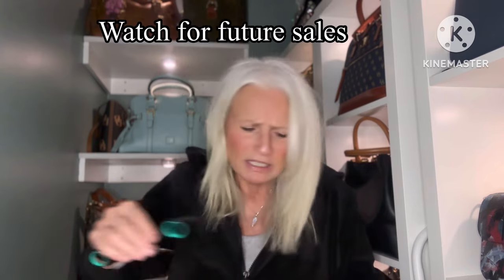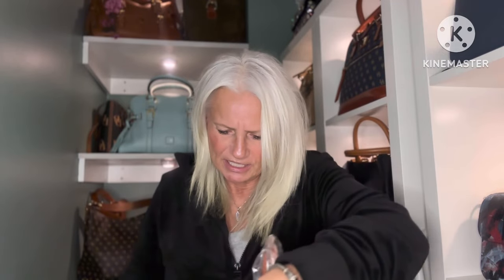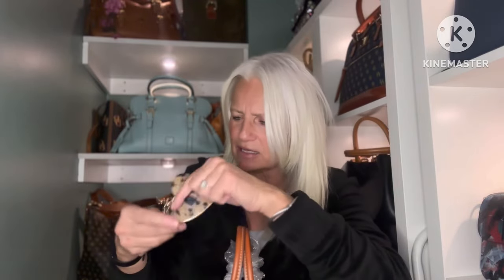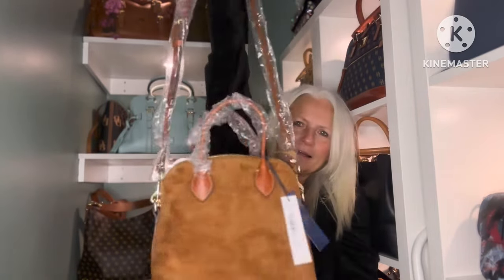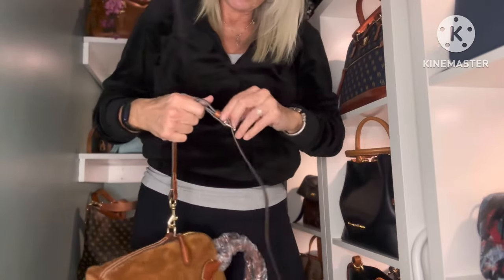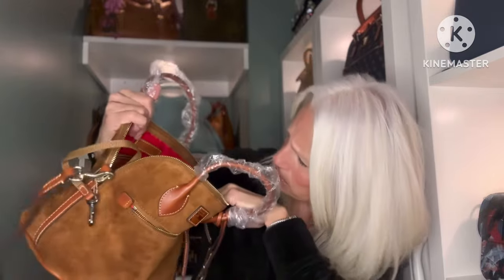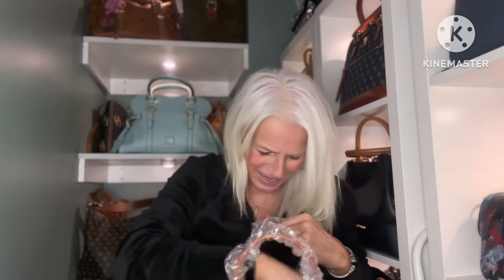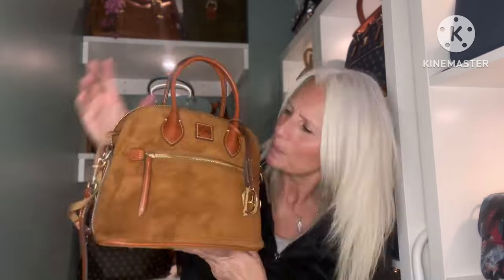Dooney & Bourke Suede Domed Satchel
Hello! Thanks for taking the time to watch my video.

This is the Dooney & Bourke Suede Domed Satchel.  I chose the color Amber.  I think it's the perfect suede color, but all of them are gorgeous!  This bag surpassed my expectations when I finally saw it in real life. I love the soft luxurious look and feel of Dooney's suede.  I love everything about this bag. @SimplyDee9301 featured the Chamois color in her video which I have lined here.  Please go watch her video if you're interested in seeing this bag in that color.

WIMB•Suede Domed Satchel in Chamois💜💛💚Happy Mardi Gras Yall! Laissez la bon temps rouler!!💚💛💜:  Video by Simply Dee

The promotion I mentioned in the video is no longer active, but it is still on sale.  Keep an eye out though for more sales.  Dooney usually runs  continuous sales through the month of December on both Dooney.com and ilovedooney.com.

Feel free to access this beauty using my links**  Thank you in advance!

If you prefer this bag in Pebble Grain Leather, it is on sale for $129 or the large for $139 with the code HOLIDAY.
The Tucker version is really cute as well.  Get it for just $79 with code HOLIDAy.

Suede Domed Satchels
Amber (This is the one featured in my video...it's gorgeous!)

Bag Information:  Style #: BSUE21954
Suede Domed Satchel
Zipper closure.
Adjustable, Detachable Shoulder strap. Strap drop length: 23".
Handle drop length: 4.5".
H 8.25" x W 6" x L 10"
1 lb 7 oz
Designed in Norwalk, CT by Peter Dooney.
One outside zip pocket. Two inside slip pockets.
Cell phone pocket.
Inside key hook.
Lined.
Feet.

As a customer you do not pay any more for using my link.  I advertise these products because I truly believe in them.  Thank you for using my links and supporting me and my channel.

I would love it if you became part of my YouTube family.   Thanks!

Xoxo

I'm using Rakuten to get cash back on my online and in store purchases. Its easy and its free!

Use my link below to get a $30 bonus when you sign up for a new Rakuten account and make a qualifying purchase within the first 90 days. Thanks for using my link!

The sign up bonuses are subject to change.